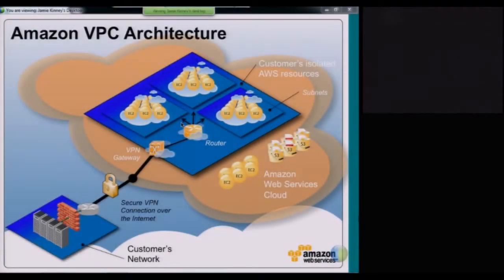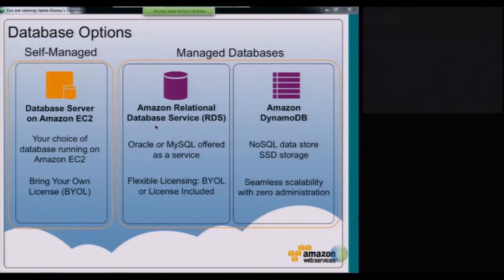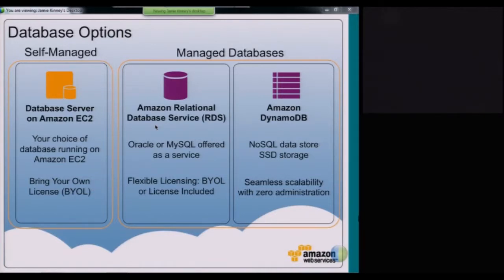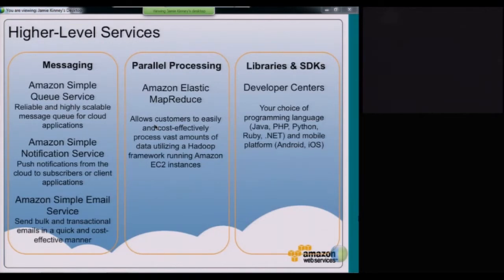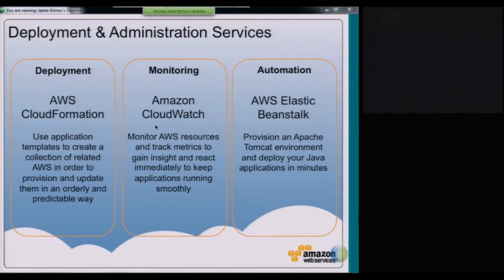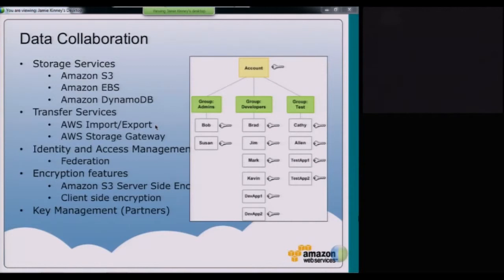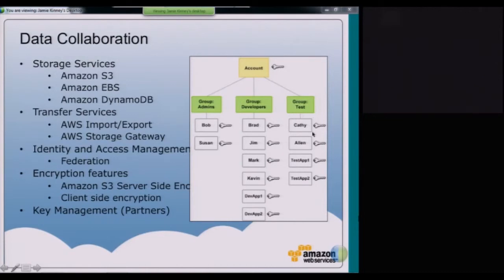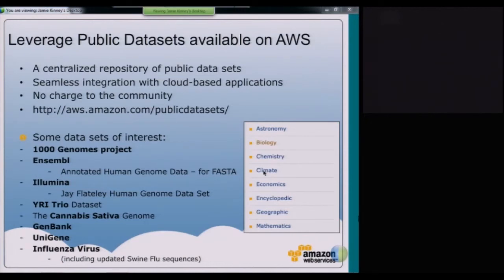IU Cloud Computing MOOC: AWS 5: Cloud Catalogue